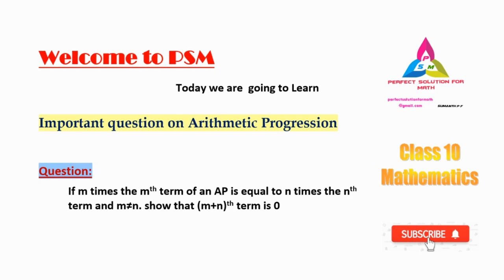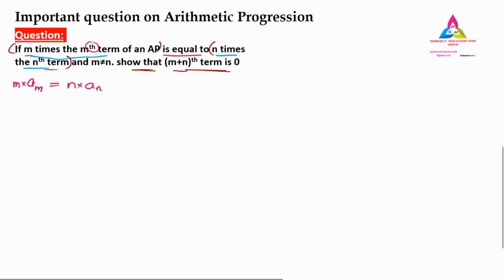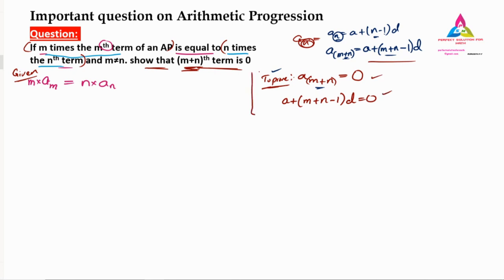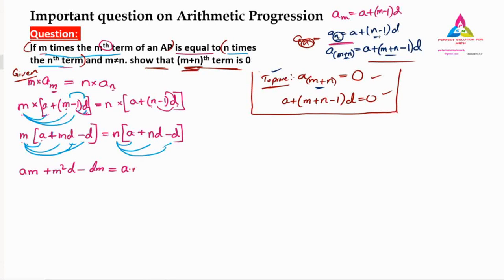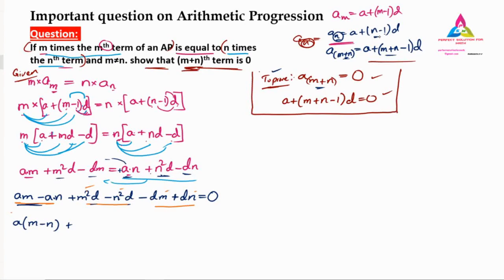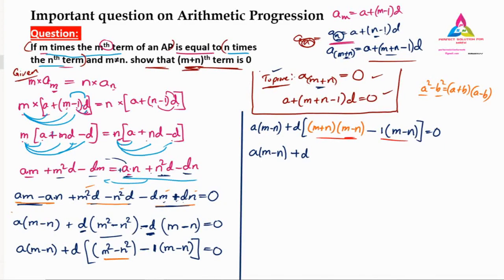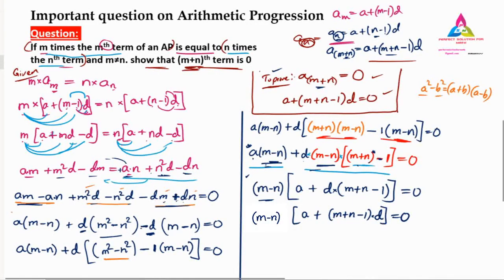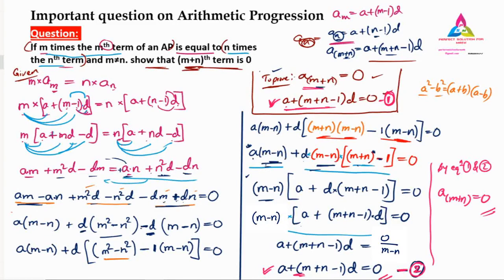important question on Arithmetic Progression | important question for class 10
SSLC most important  concept for exam :

Important question on Arithmetic Progression class 10 | Why we have to take a-d a and a+d in AP

Important question on Arithmetic Progression class 10 | Why we have to take     a-3d    a-d     a+d    and    a+3d  in AP  :